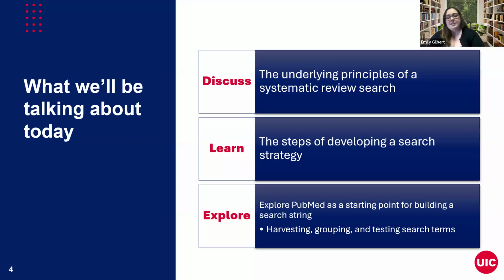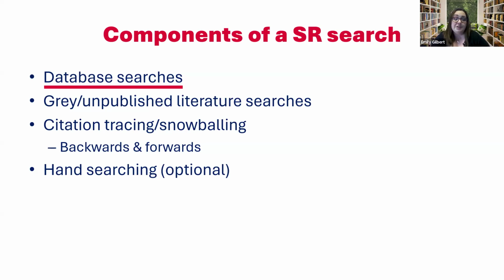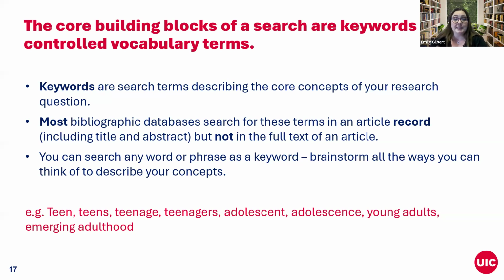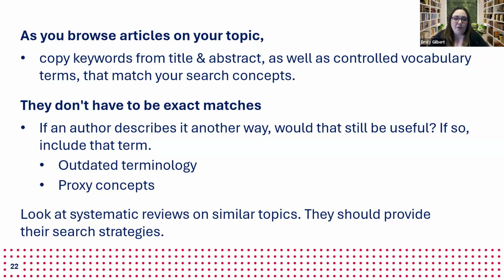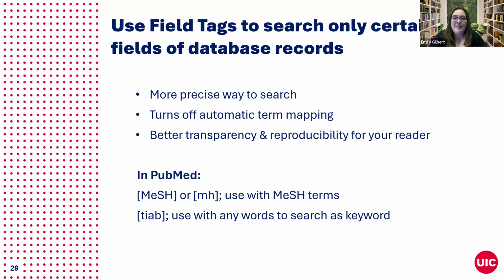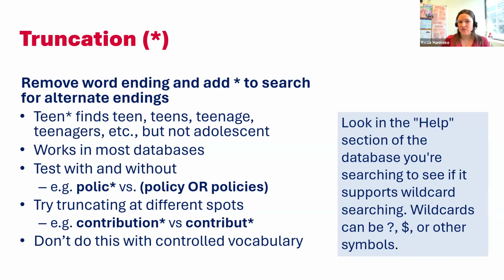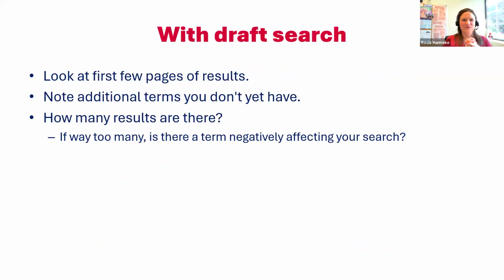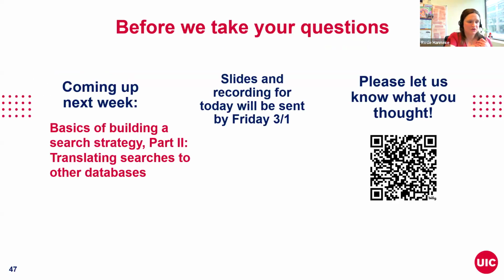Basics of Building a Search Strategy: Creating an Initial Search in PubMed, Spring 2024 Webinar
Systematic reviews require careful construction, implementation, and documentation of your search. Learn the basics about building a comprehensive and reproducible search strategy following best practices, including how to create an initial search in PubMed.